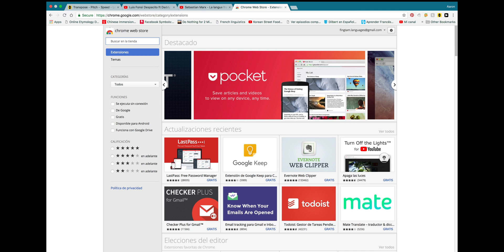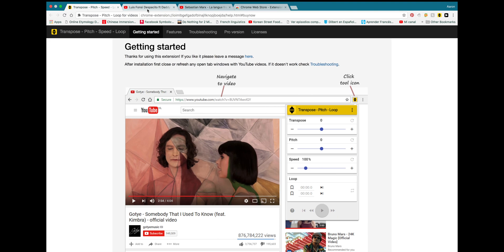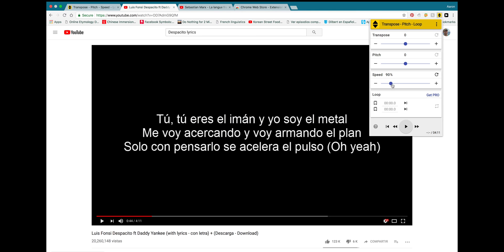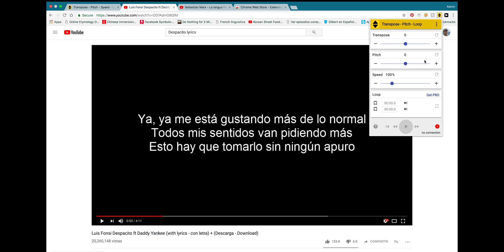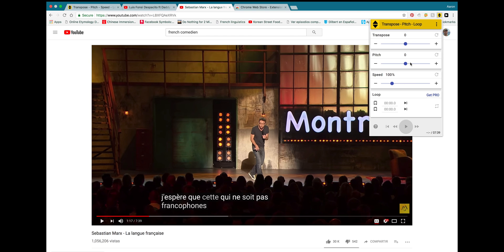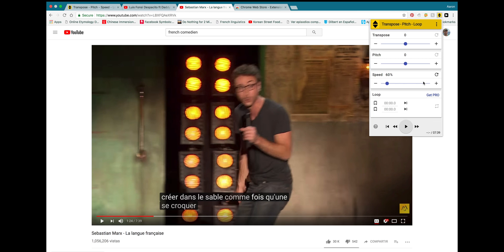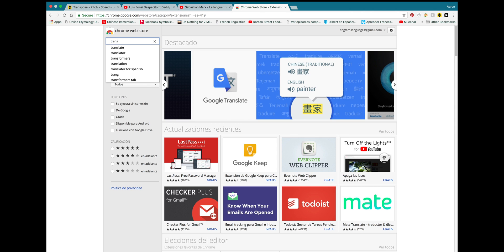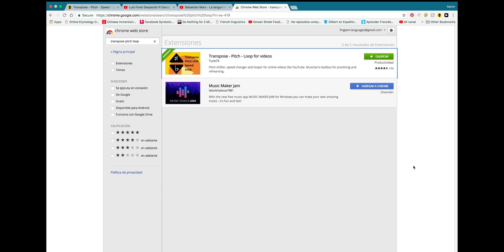My favorite Chrome extension for language learning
In this video I explain how to use a useful extension for Google Chrome that can slow down Youtube videos so that they're easier to listen to and understand.